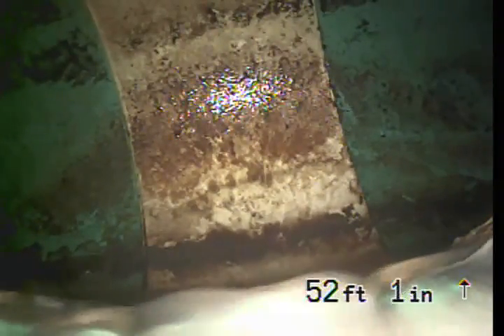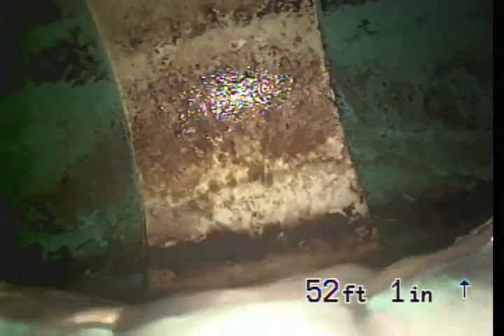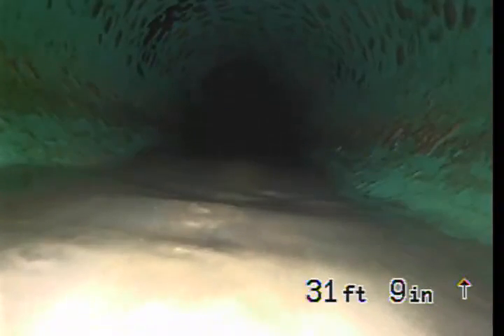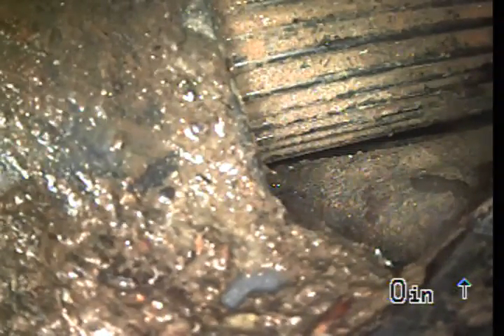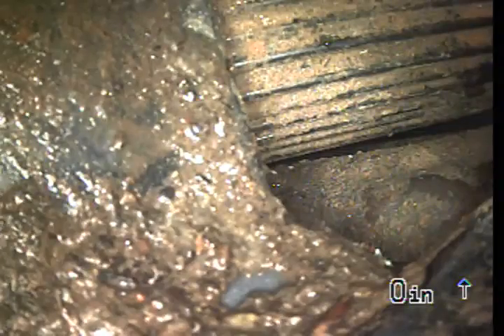15679 SW Oriole Ct